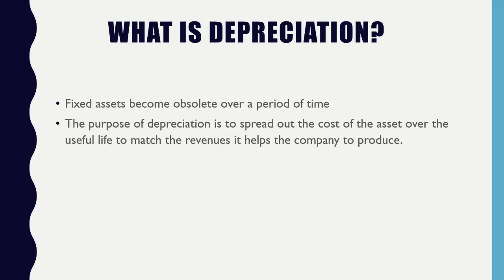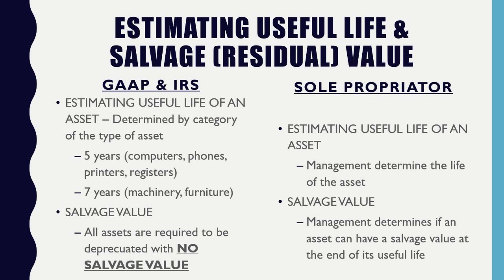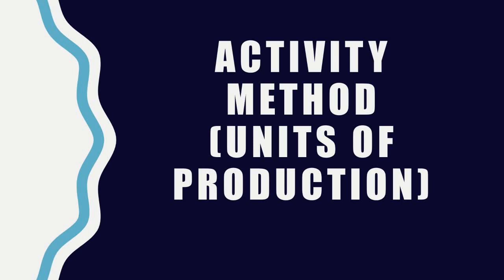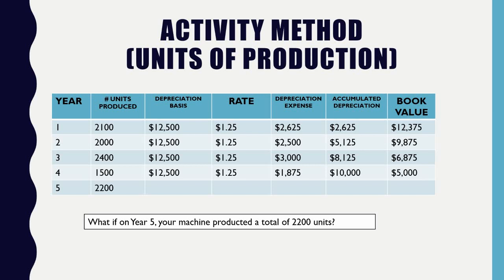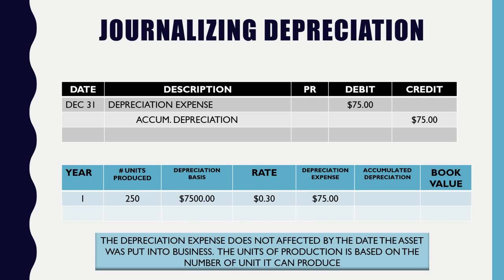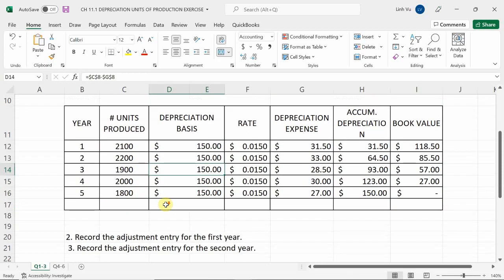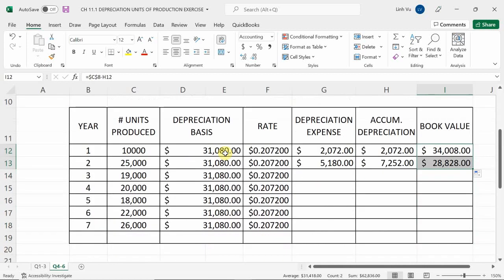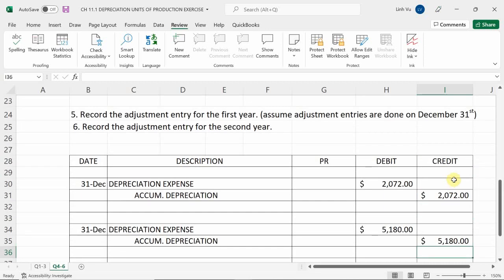AM ACCT 2.28 CH 11.1 DEP UOP